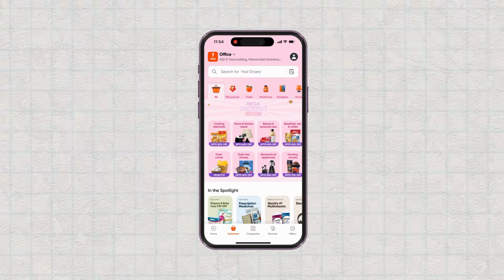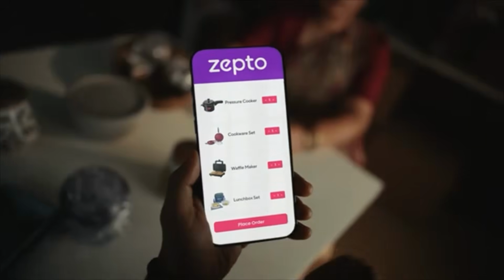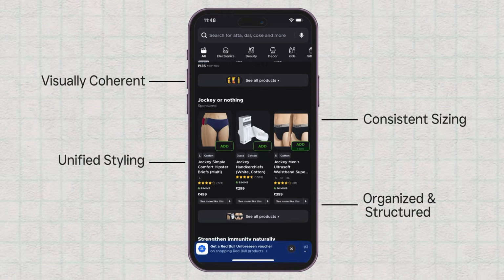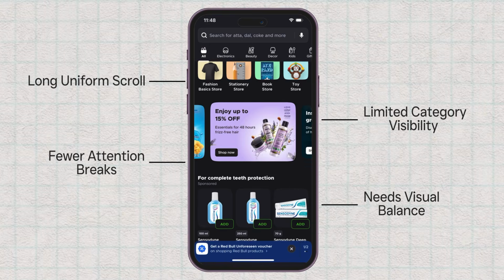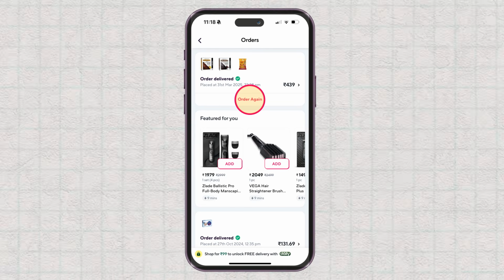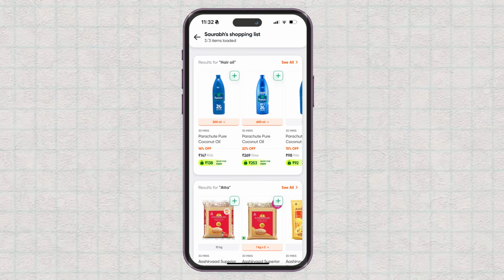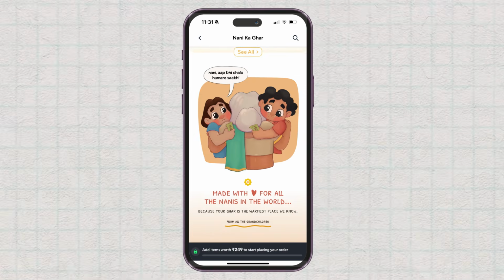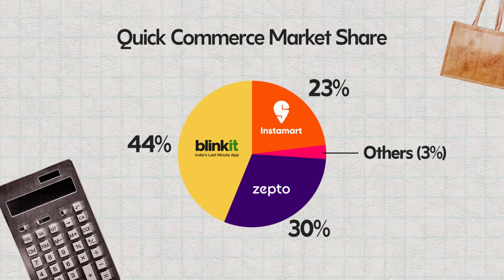Who's REALLY Winning the UX Game? Zepto vs Blinkit vs Instamart | Digital Experience Showdown #5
Blinkit vs Zepto vs Instamart, which quick commerce app delivers the best digital experience?

In this episode of Digital Experience Showdown, we compare three of India’s top Quick Commerce platforms to see how they stack up on user experience, design, and product thinking.

Whether you're a product designer, marketer, or just a curious consumer, this comparison offers insights into how these platforms use UX to win loyalty in a hyper-competitive market.

Who wins this UX battle? Watch till the end to find out!

00:00 Introduction
00:56 Round 1
03:18 Round 2
06:43 Round 3
09:59 Round 4
16:29 Final Scores & analysis

Got a digital challenge? Talk to ZEUX

👍 LIKE if these insights helped your product thinking